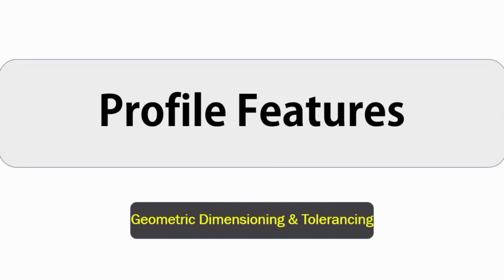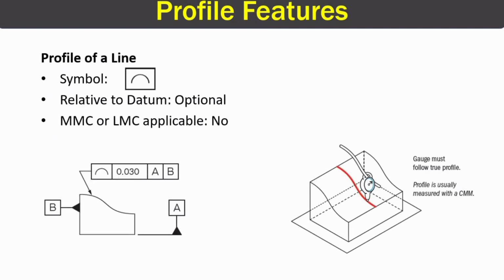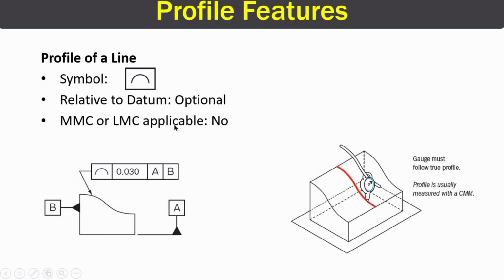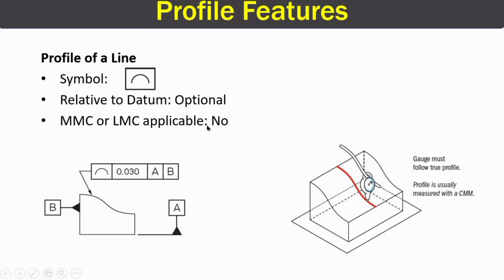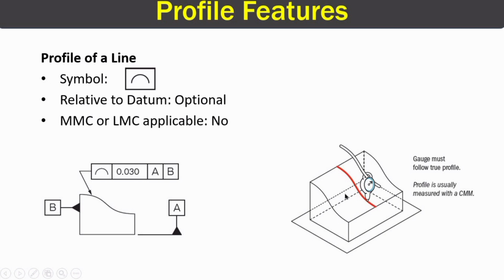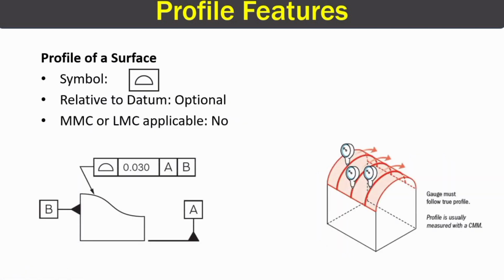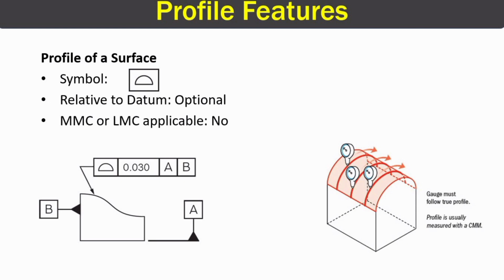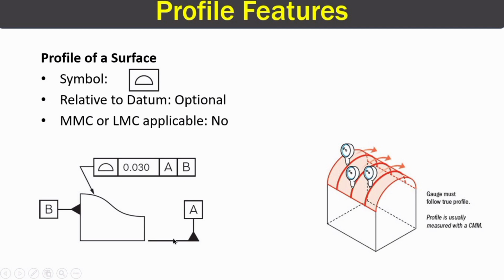Profile Features in GD & T Mechanical Engineering | Robo CAD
This video is about Profile features that are used in Geometric Dimensioning and tolerancing (GD & T). there are two features in this category of geometric symbols.

1- Profile of a line
2- Profile of a surface

geometric Dimensioning tolerancing is extensively used in mechanical designing, so it's a great thing to learn it as a mechanical or related fields where you want to work as a design engineer. this skill is essential for CAD designers as well who design things in SOLIDWORKS or AutoCAD or any other CAD related software.